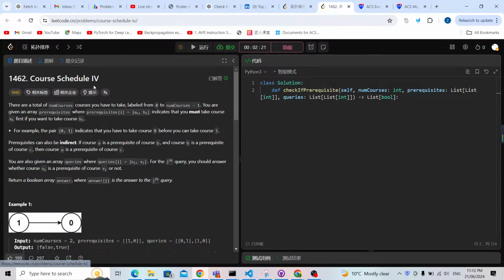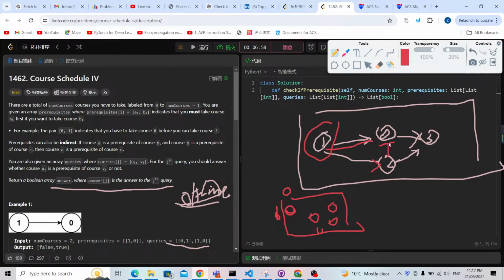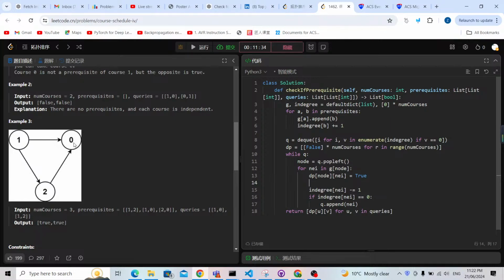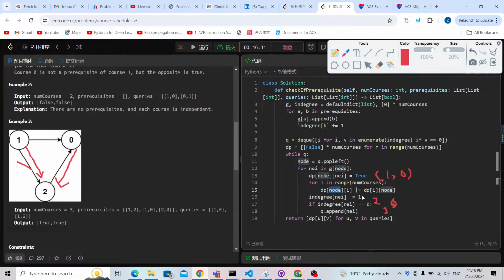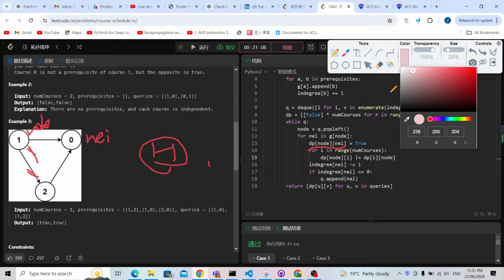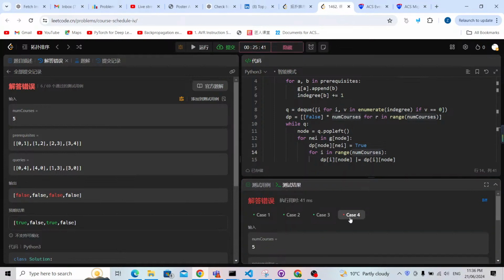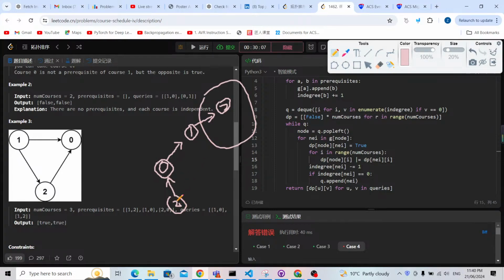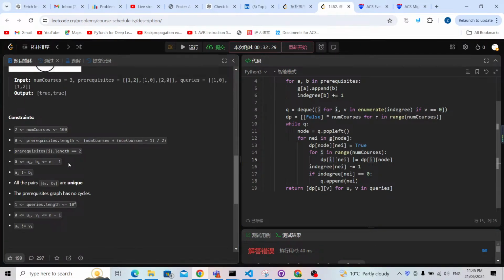Leetcode 1462. Course Schedule IV (topological sort)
1462. Course Schedule IV